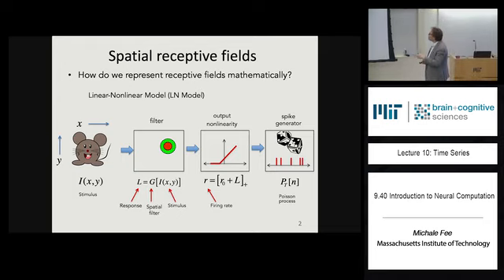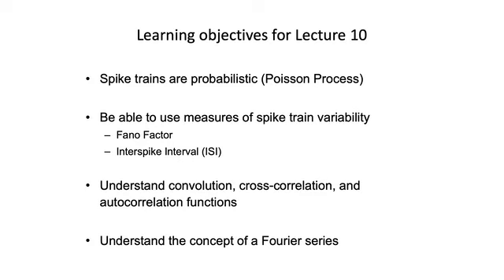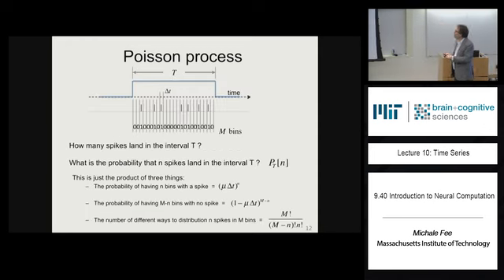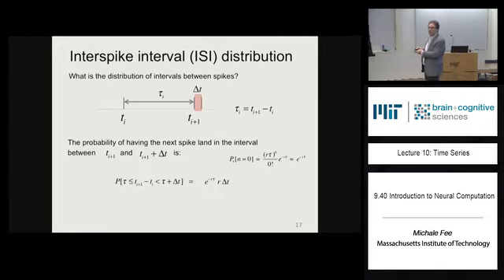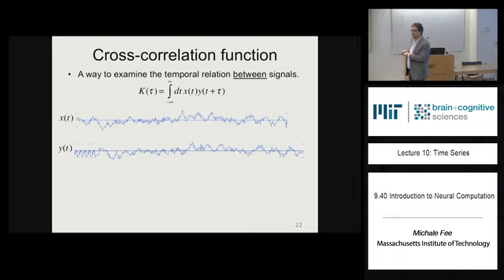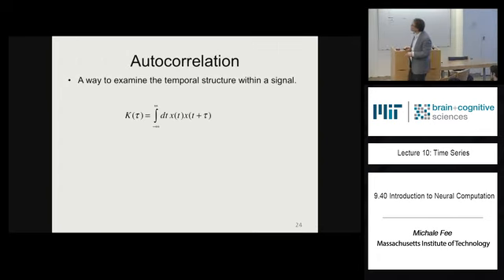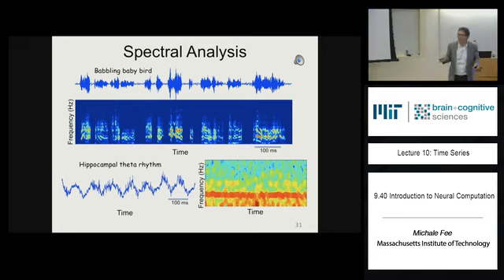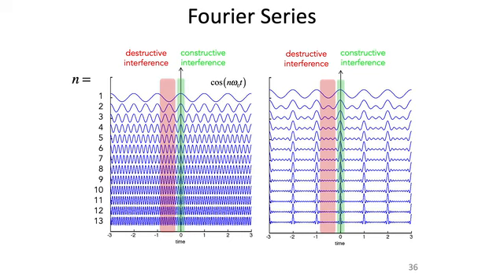Introduction to Neural Computation - MIT - Lec 10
10 Time Series

Description: This video covers the Poisson Process, spike train variability, convolution, cross-correlation, autocorrelation functions, and Fourier series.